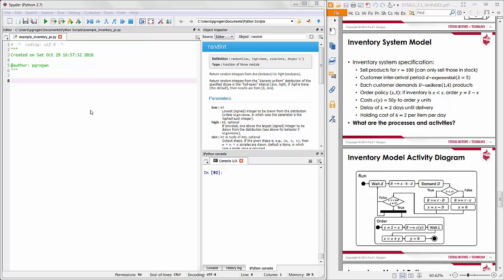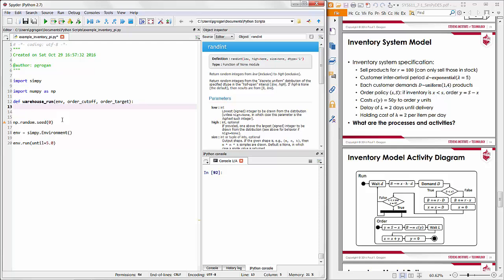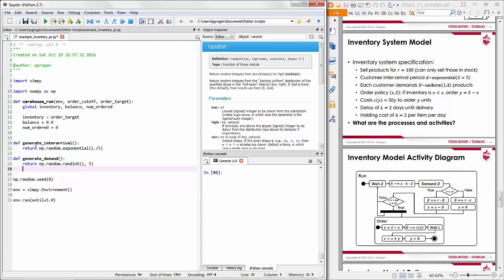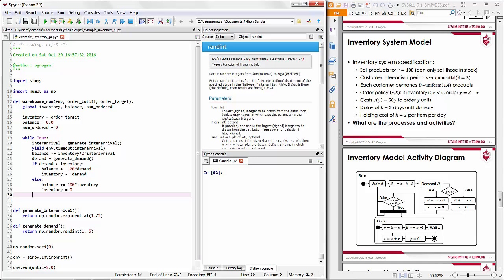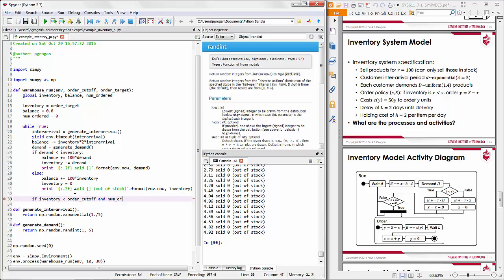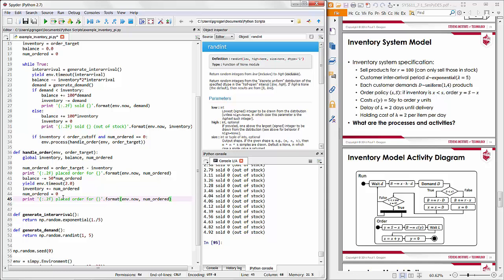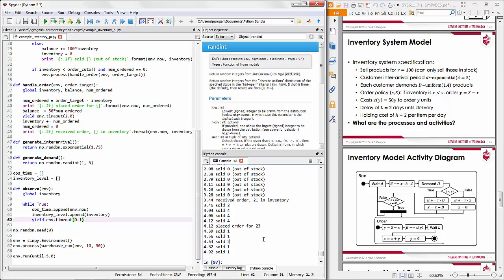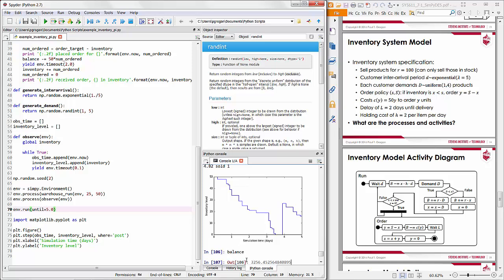Inventory System Discrete Event Simulation in Python (Process interaction)